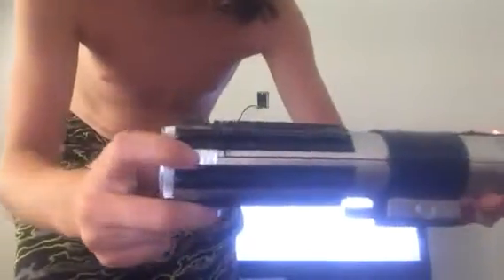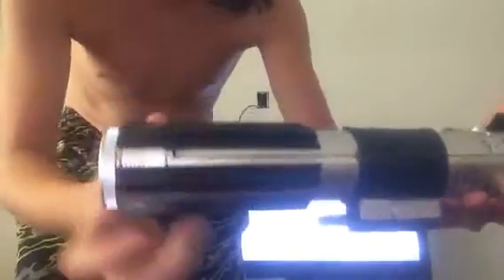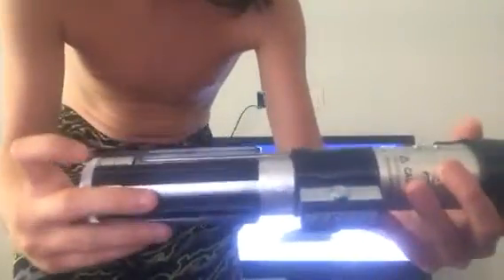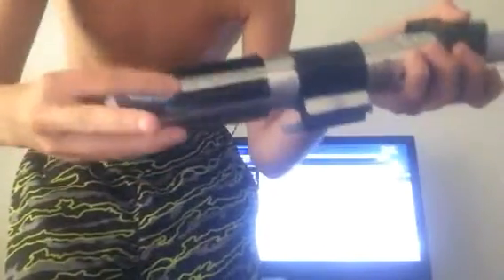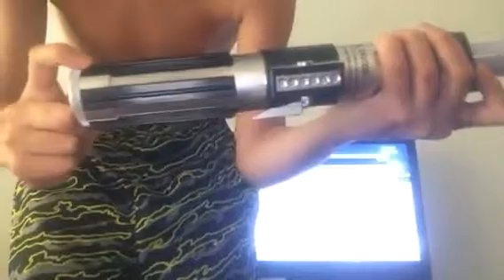Darth Vader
Dart Vader